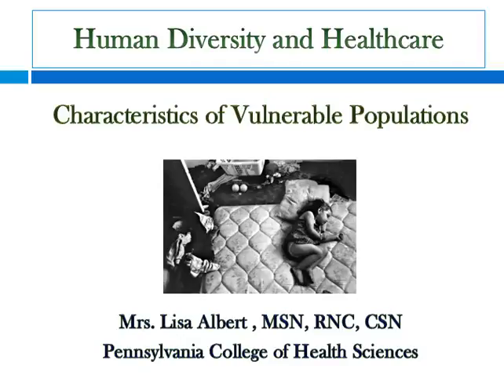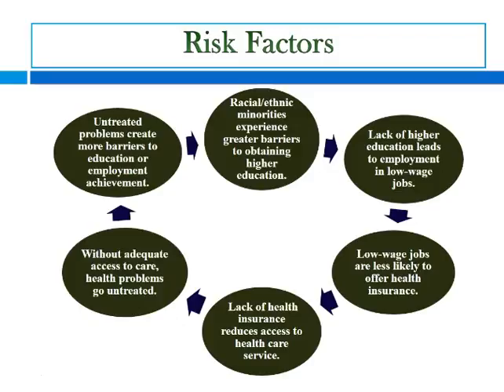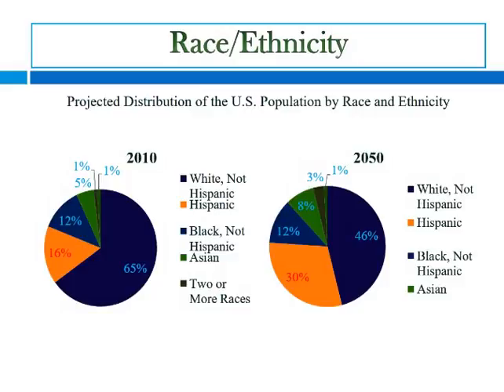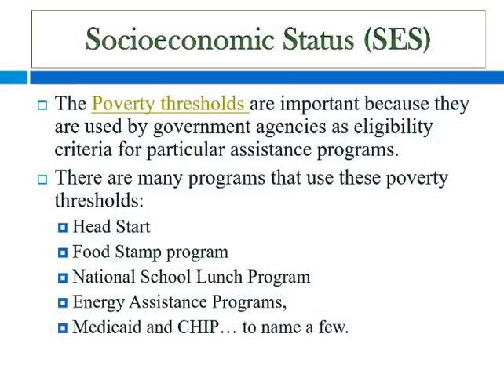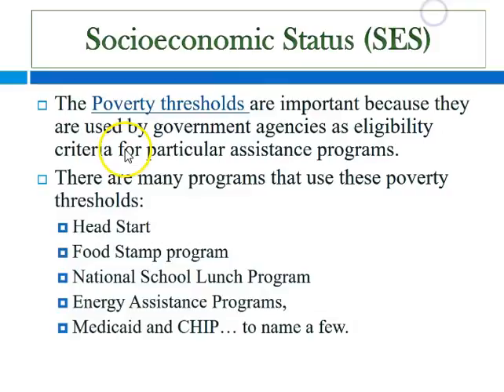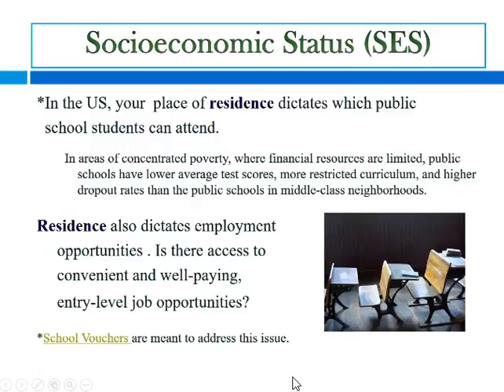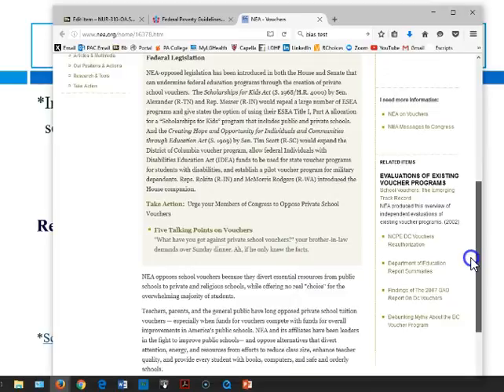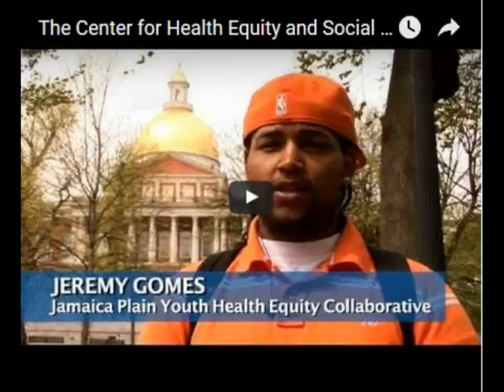N310 Week 3 Characteristics of Vulnerability